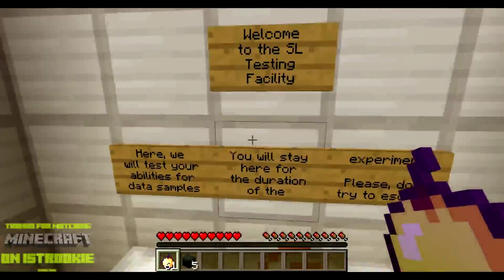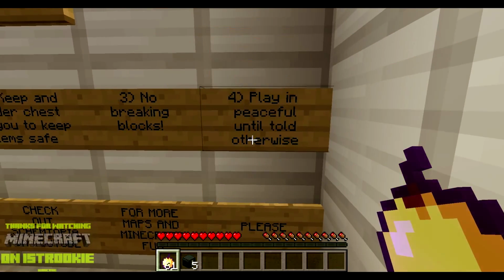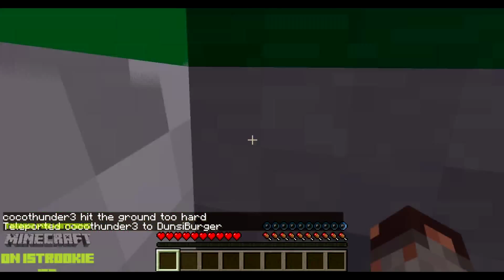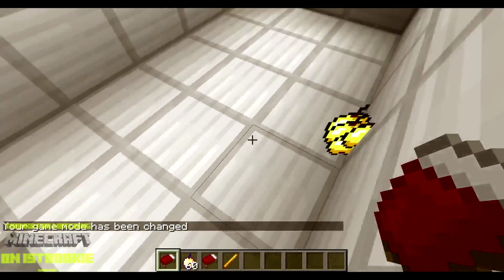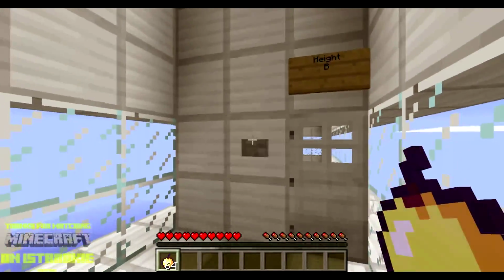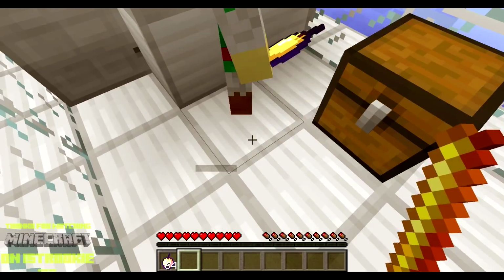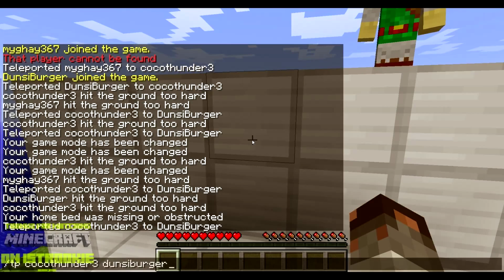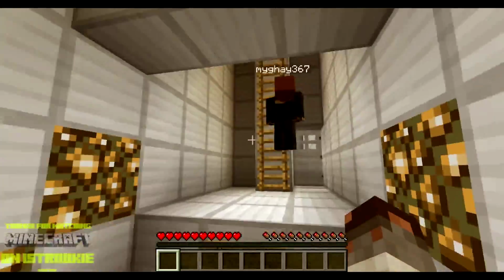The Labs #1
We love you guys and we thank you for all the support we have been getting lately!